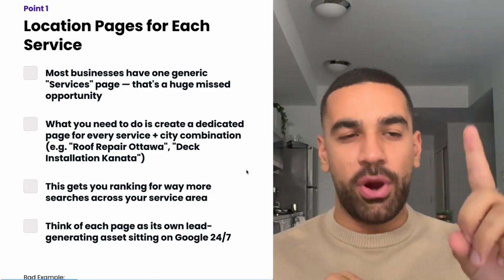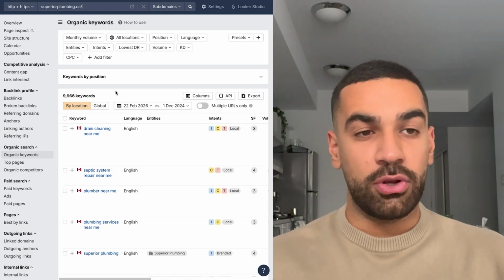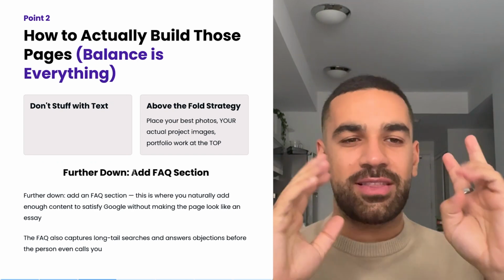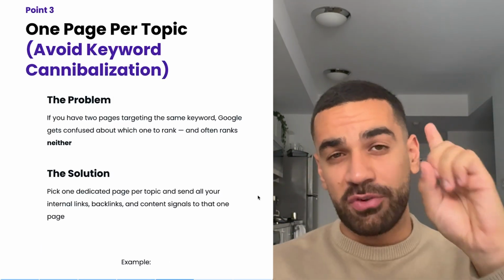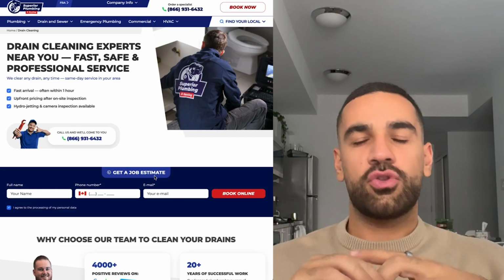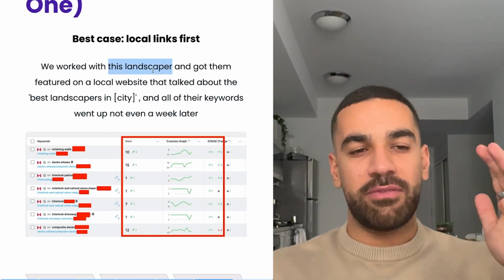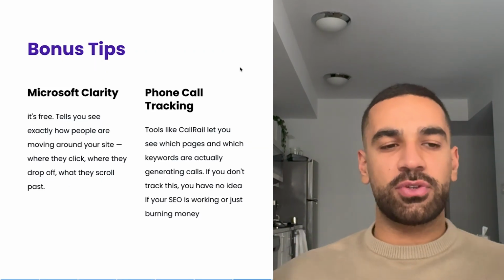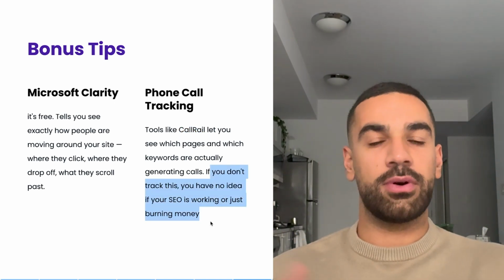I Spent $400K on Local SEO , Here's What Works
If you want your local service business to rank higher on Google and get more calls coming in, this local SEO strategy is exactly what you need. I'm breaking down the tactics that have helped us generate over $12 million in revenue for 100+ local businesses — from contractors and electricians to renovators and home service companies.

Whether you're a local business owner trying to get more leads, or someone working in local SEO trying to get better results for clients, this video covers the strategies that actually move the needle.

You'll learn how to build out location and service pages that rank for dozens of keywords, how to structure those pages so they actually convert visitors into calls, how to avoid keyword cannibalization so Google knows exactly which page to rank, and how to build the kind of backlinks that send your rankings through the roof. I walk you through real examples from campaigns we've run, including how we helped one client achieve a 30x ROI and another generate $91,000 in revenue purely from organic SEO.

This isn't theory. This is a practical local SEO guide built from hundreds of real campaigns across Canada.

If you're serious about dominating local search and want your phone ringing with qualified leads instead of tire kickers, this video breaks it all down. You'll discover exactly what separates businesses that rank on page one from the ones stuck on page three, and why most local SEO advice you've heard is either outdated or flat out wrong.

So let's jump in — if you're ready to stop losing customers to competitors who aren't even better than you, just more visible.